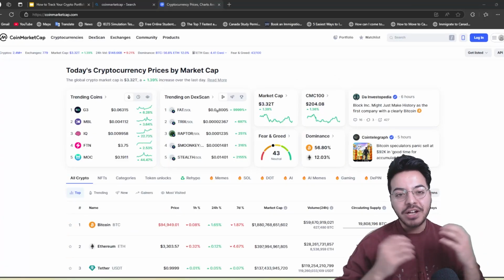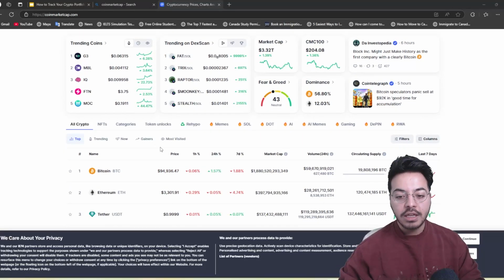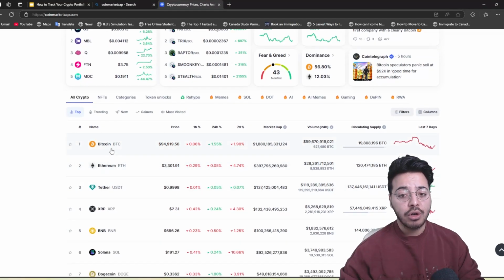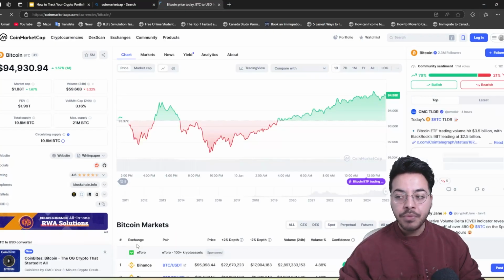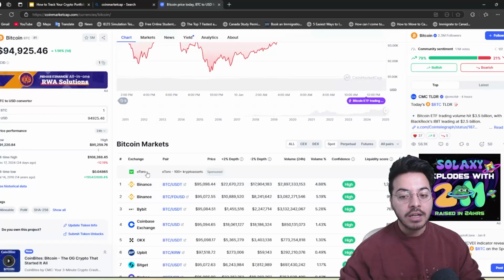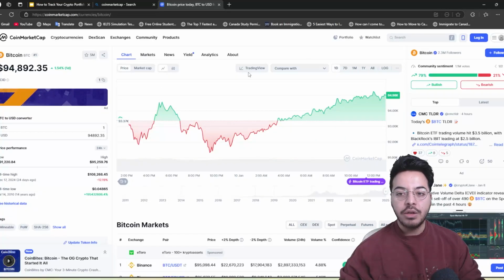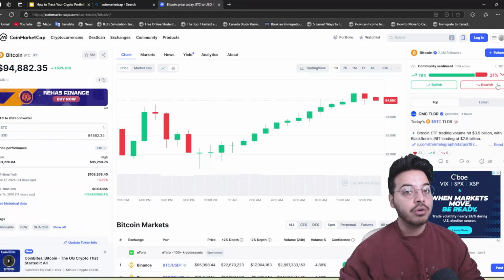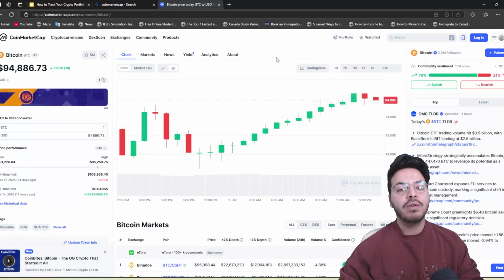How to Use CoinMarketCap: The #1 Tool Every Investor Needs | Moneyfest world | Nawid Crypto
💡 How to Use CoinMarketCap: A Complete Guide for Beginners! 💡

In this video, crypto expert Nawid walks you through the CoinMarketCap app step by step. You'll learn:
📊 How the app's interface works
📈 How to track prices, trends, and news
💼 How to set up and manage your portfolio to keep your investments in check

🚀 Ready to level up your knowledge and confidently enter the world of cryptocurrency? Get our course "Crypto Investments: Successful Start 2.0"